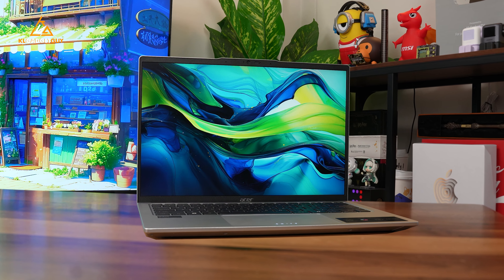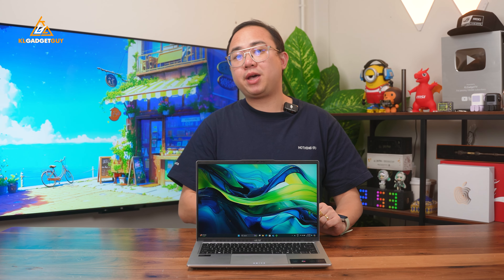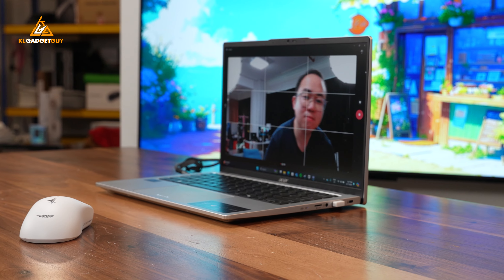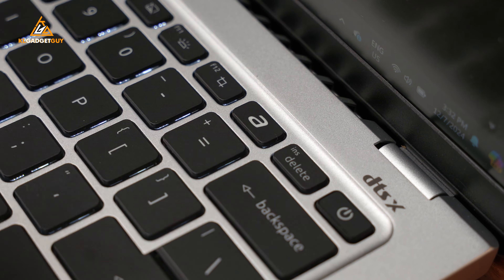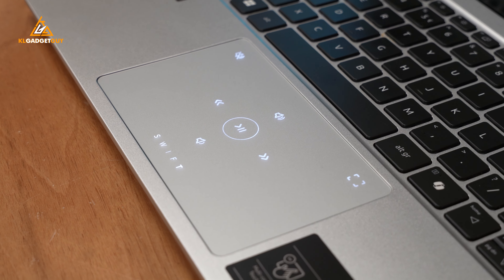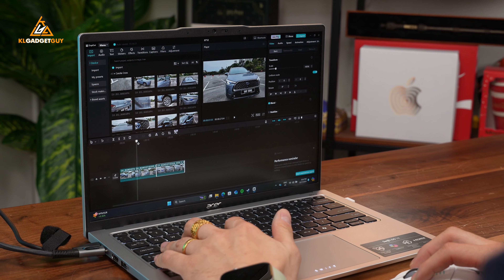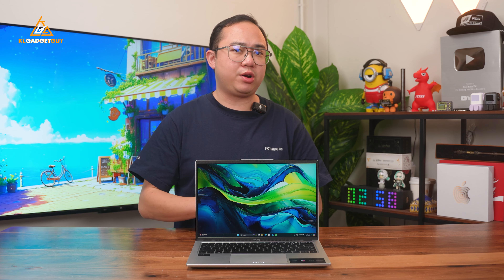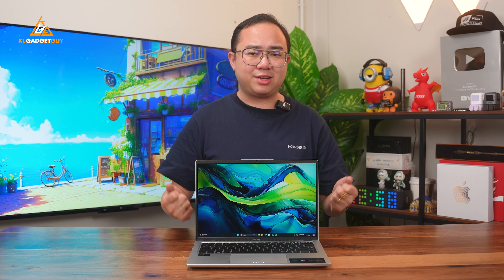2024 Acer Swift Go 14: Portable Performance at Great Value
The 2024 Acer Swift Go 14 is a powerful portable machine with an excellent value, find out why this is one of the best 14-inch laptop you should check out.